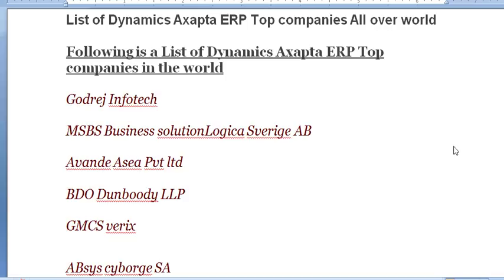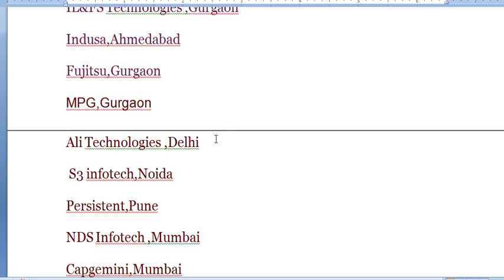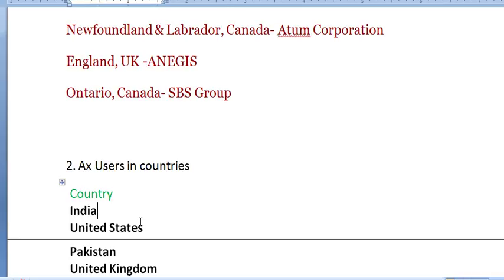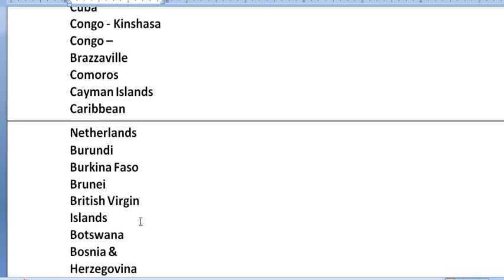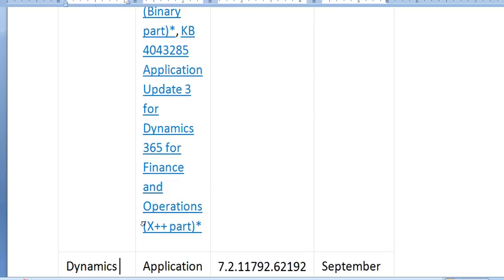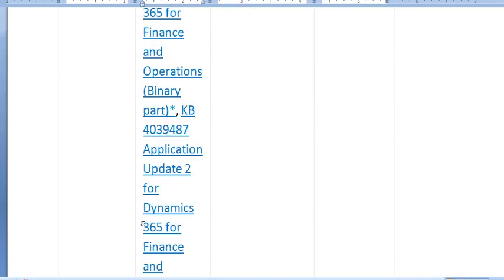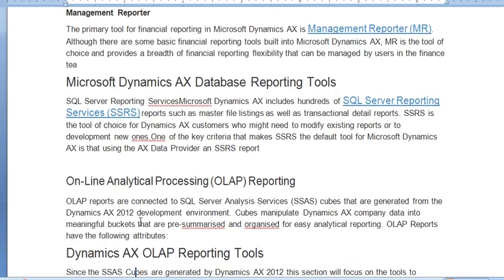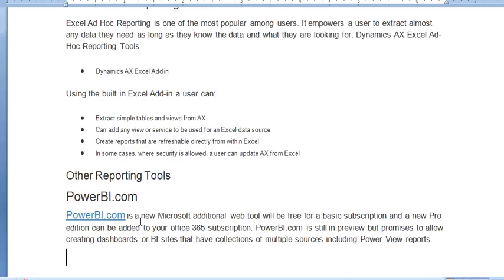Review of the best Microsoft Dynamics with D365, Companies List,Build Version,Reporting Tool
In this clip I will show you Microsoft Dynamics Axapta Summary in All over world like countries and companies working in ax, New version and old version released in dynamics Axapta and what are the reporting tools available in Ax ERP.
Microsoft Dynamics AX (Software),Dynamics AX,Tutorial,Tips,Tricks,ERP,Microsoft Dynamics (Business Operation),Microsoft (Business Operation),Training,Consultancy,Optimum.